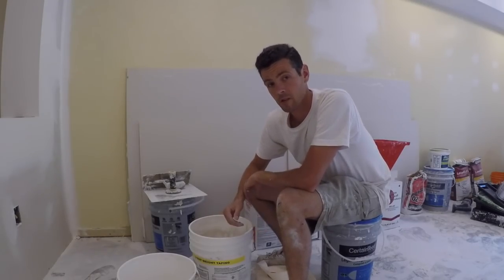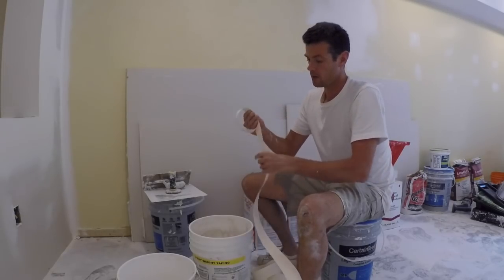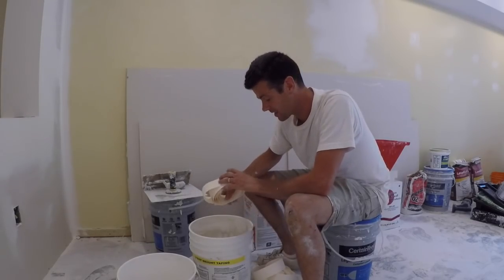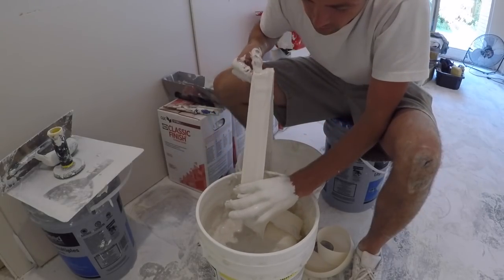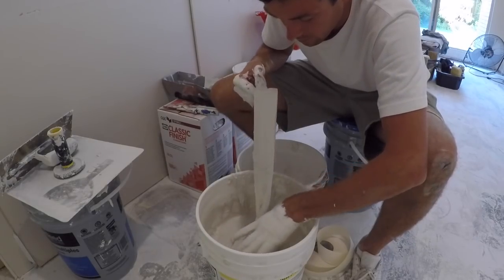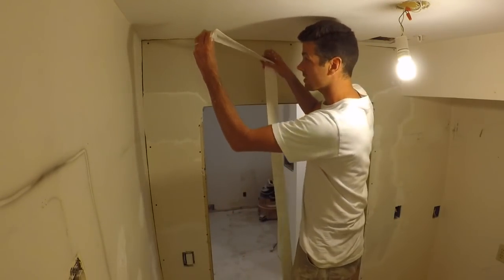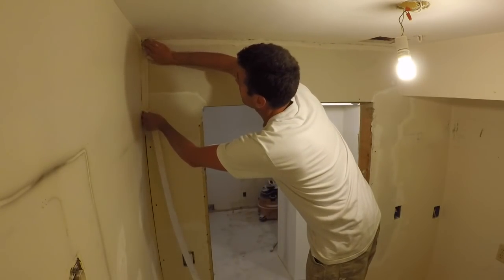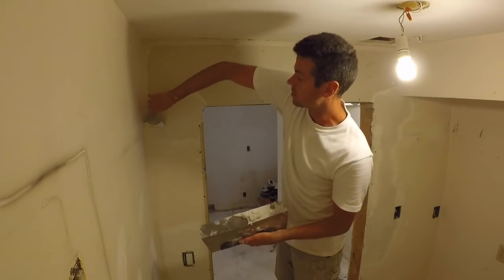NO BLISTER DRYWALL TAPING METHOD(small repairs)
This is a beginner friendly method for applying small amounts of paper tape to drywall for small DIY projects.

Tools I use often:
Drywall knives:
10" (This one will rust if you leave it wet but feels nice to use)
10" (This one is stainless. Stiffer, more expensive but won't rust)
Mud Pan with Grip!! (This is the BOMB! You will thank me!)
Tin Snips GOOD QUALITY!!
Drywall Tape Holder!!
Paint Mixer for mud!!
Full size mixer!!
Mixing Drill (just in case)!!

Hawk and Trowels
13 inch hawk:

Auto tools
If you don't want to think, here is the whole kit (Columbia is great quality too!)
Mud tubes and applicator:
(different but works great, I have this one too)
Flushers
Handle adjustable
or fixed handle
Corner roller (head only, you may need another handle)
(better quality)